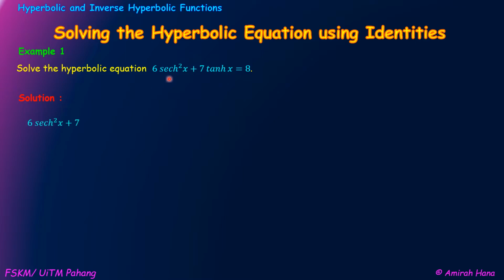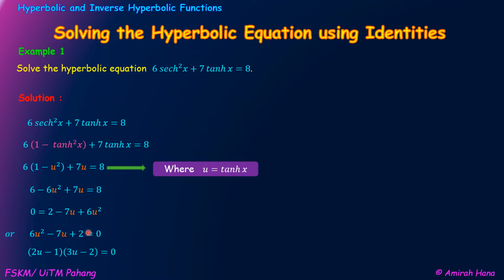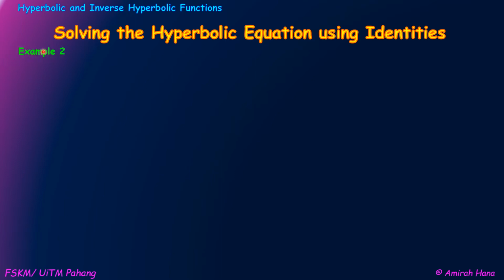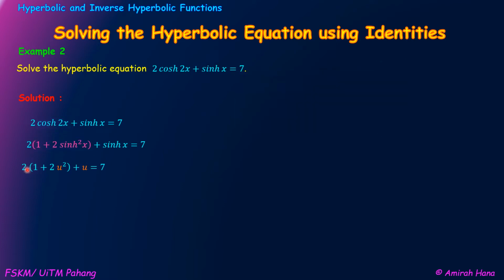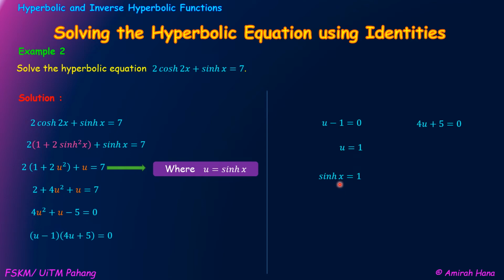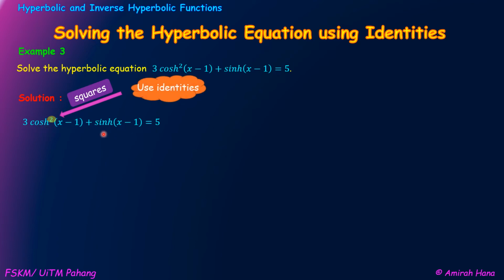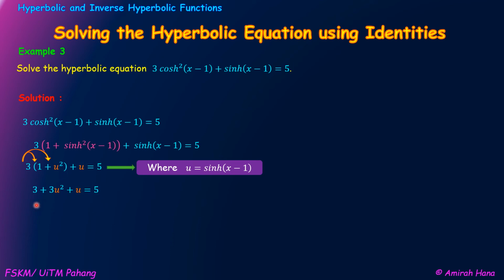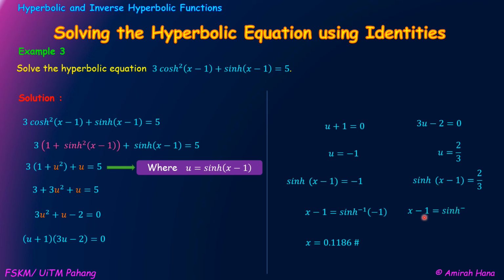2.2.1 Solving Hyperbolic Equation using Identities (example 1, 2, 3)